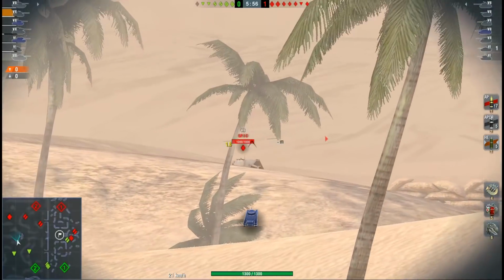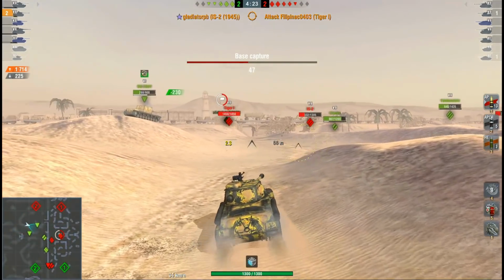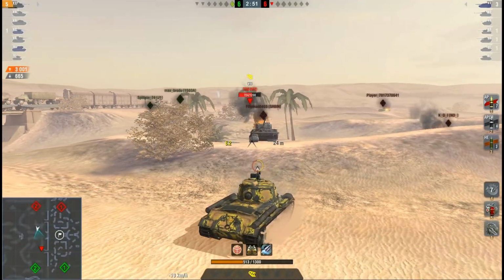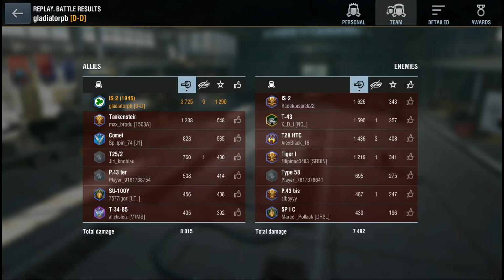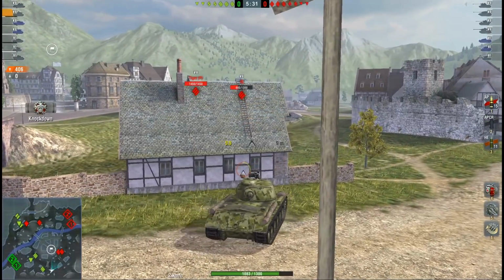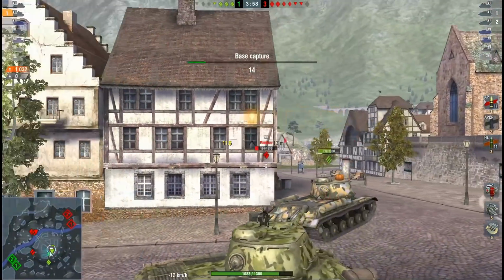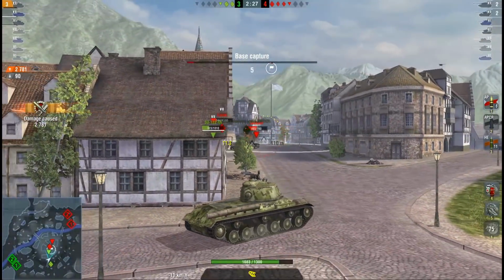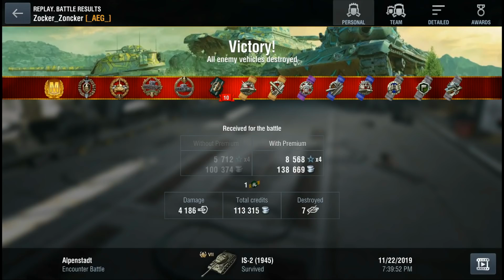Stronk Tenk | IS-2 (1945) | World of Tanks Blitz [2019]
The IS-2 (1945) is a premium version of the regular IS. Troll armour, big gun, horrible aim time and accuracy but with added Russian bias because reason. Check the video for all the info you need to know.